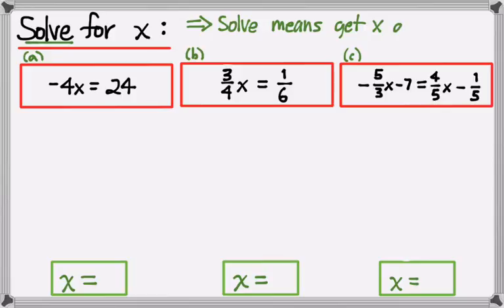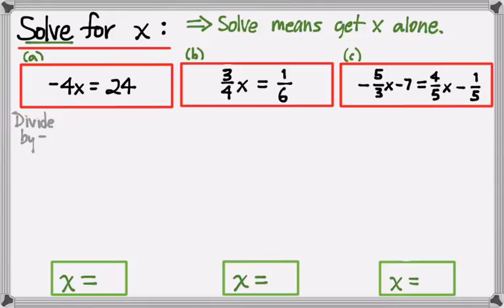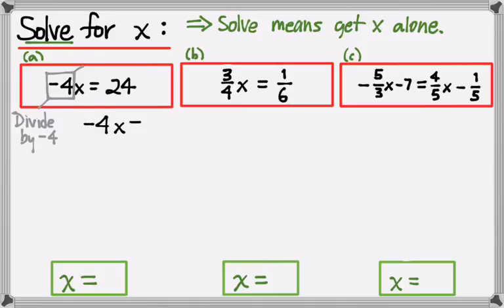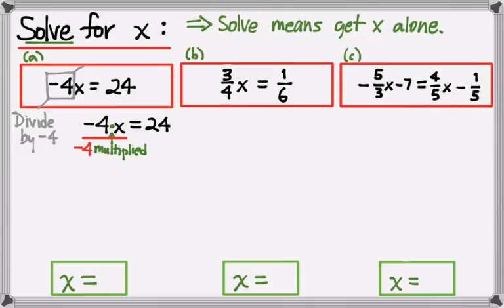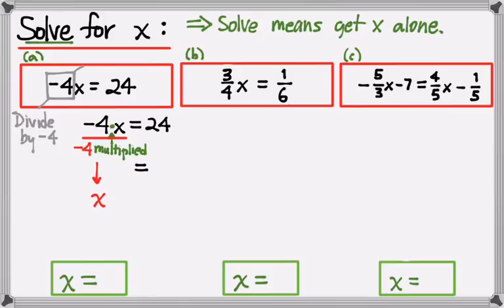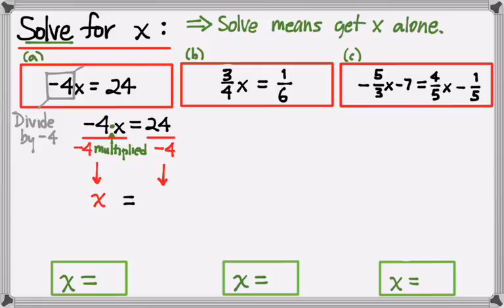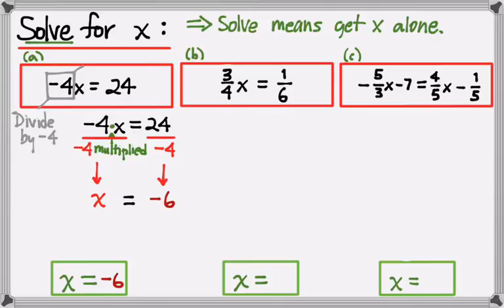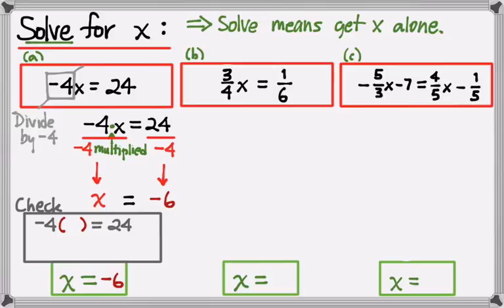095.2A Solving one-step equations with division